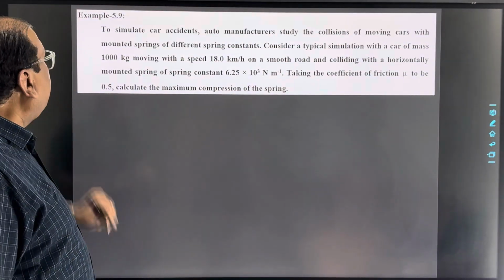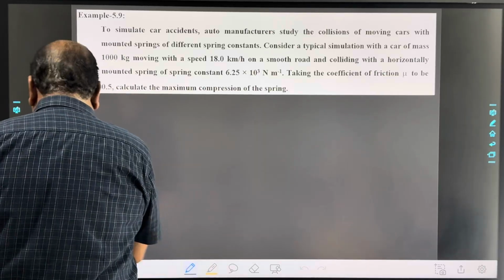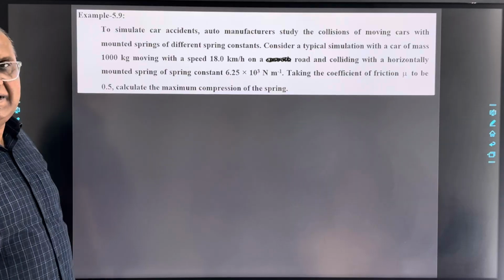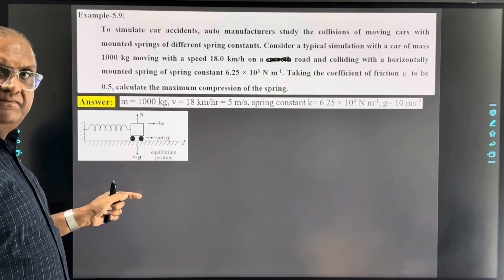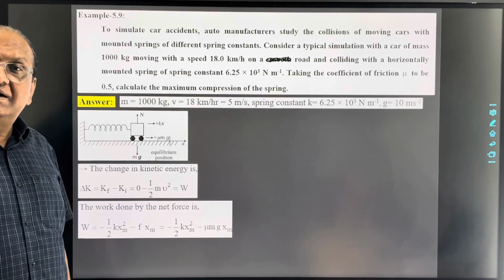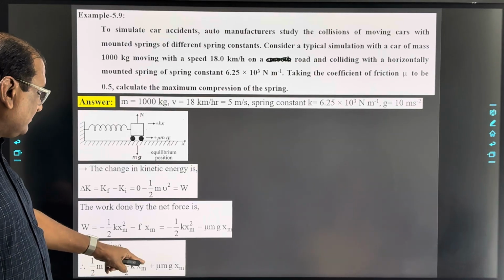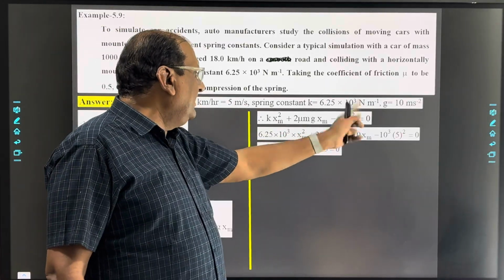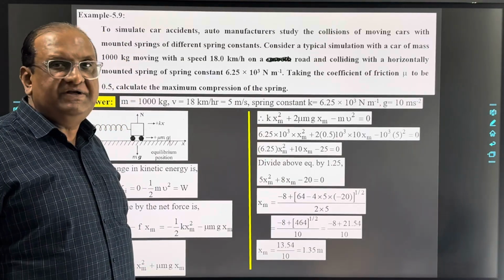To simulate car accidents, auto manufacturers study the collisions of moving cars with mounted s